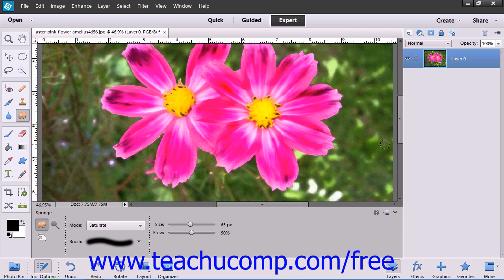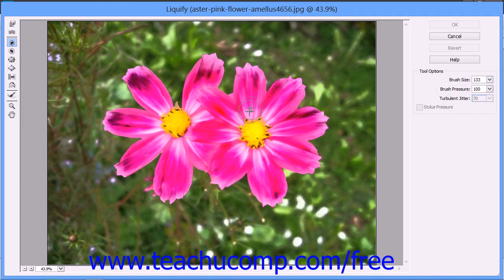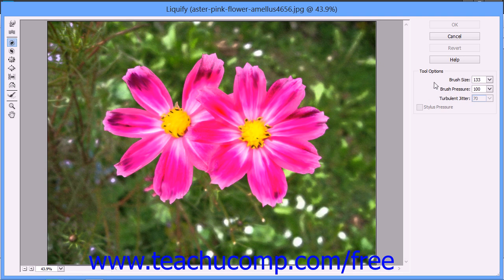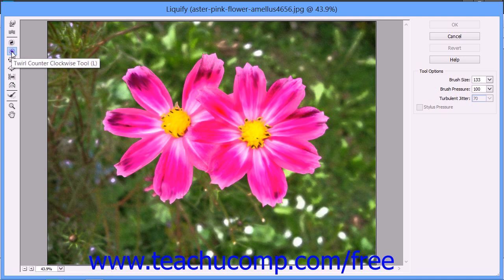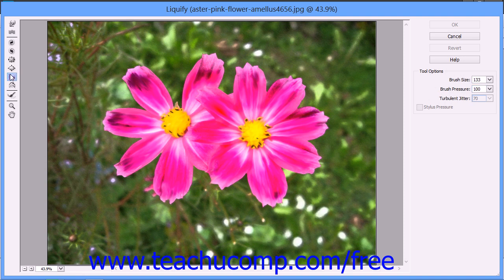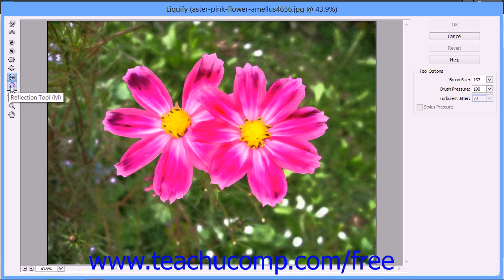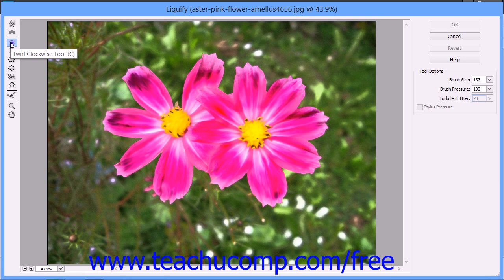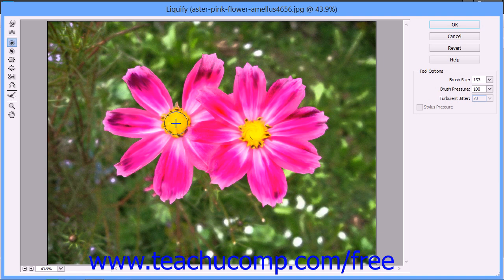Photoshop Elements 12 Tutorial The Liquify Command Adobe Training Lesson 13.10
Learn about the liquify command in Adobe Photoshop Elements A clip from Mastering Photoshop Elements Made Easy v. 12. - the most comprehensive Photoshop Elements tutorial available. Visit us today!